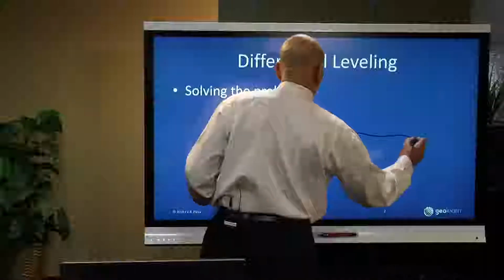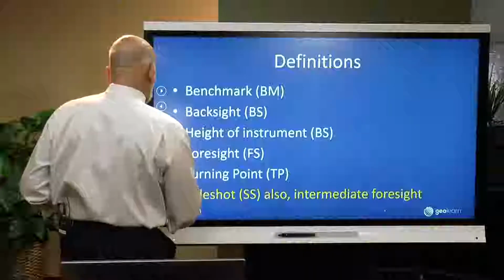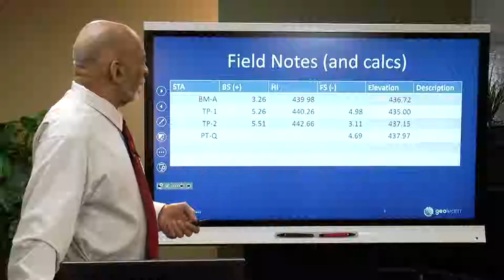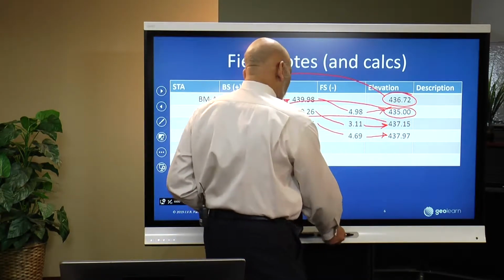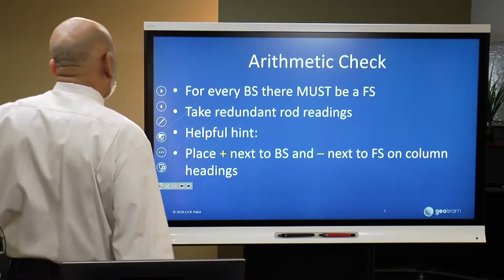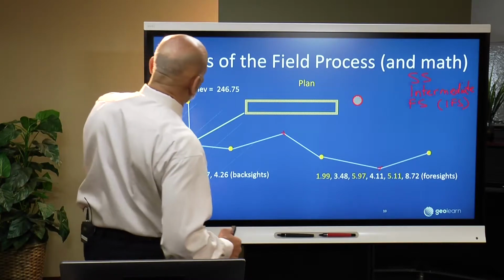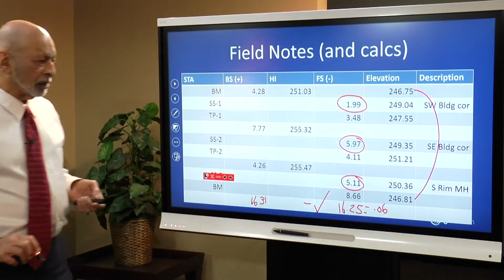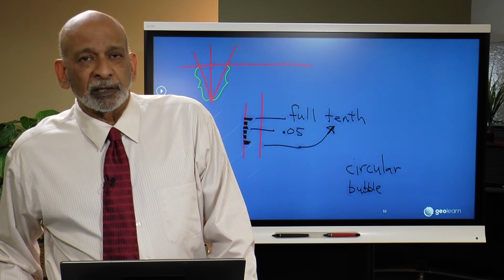Fundamentals of Surveying Lecture 5 Leveling Process